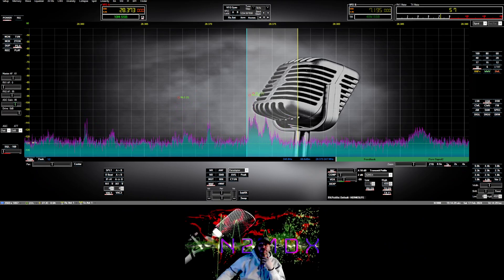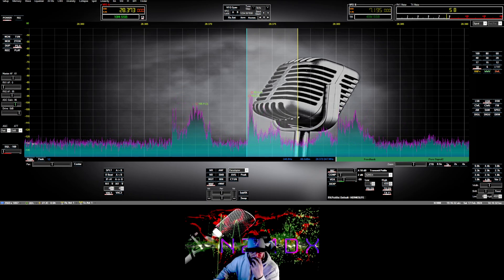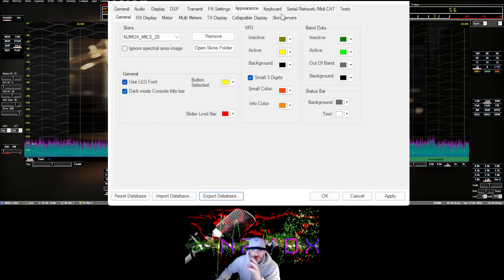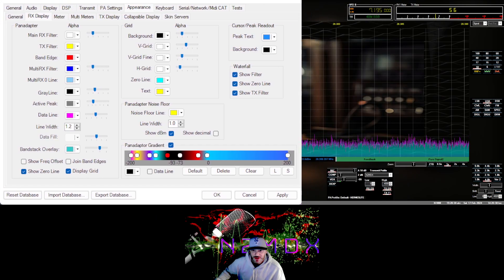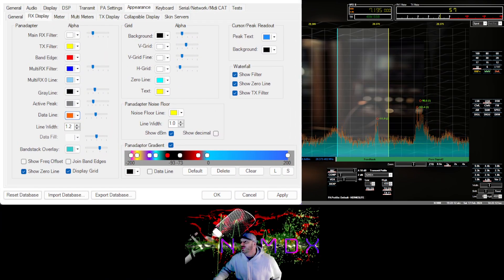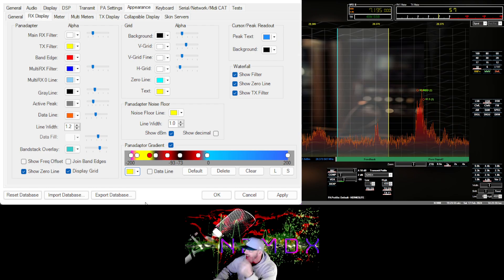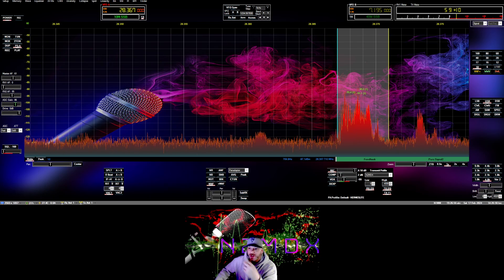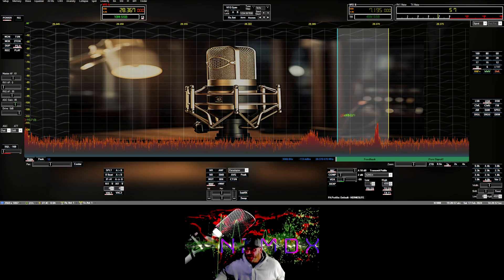THETIS HERMES LITE SDR MIC SKINS AND WATERFALL SETTINGS - BY N2MDX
***DOWNLOAD YOUR N2MDX SKINS TODAY***